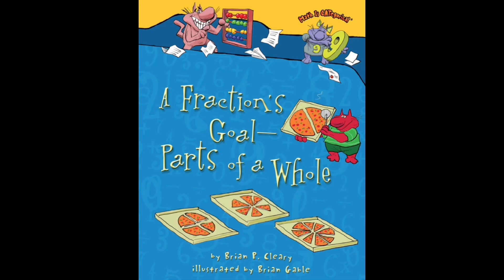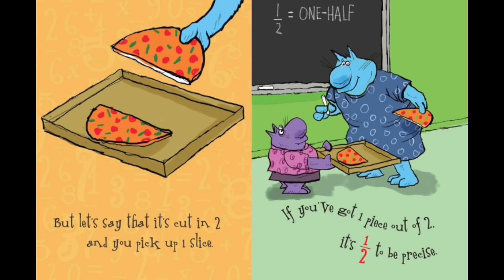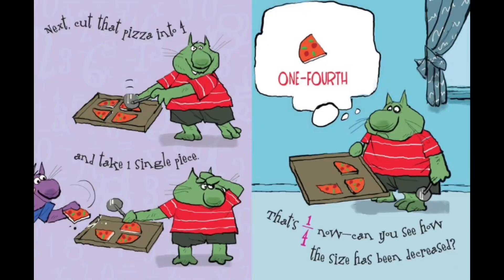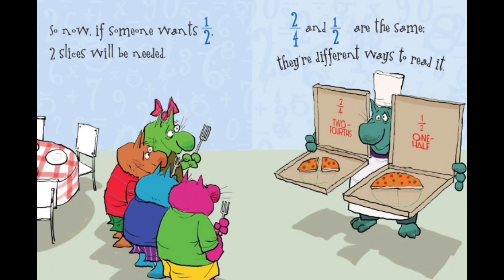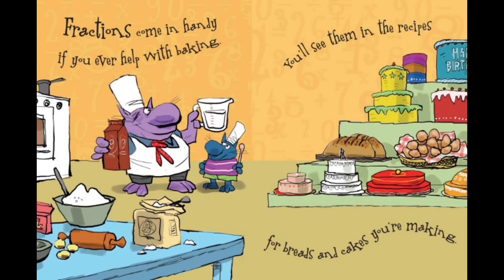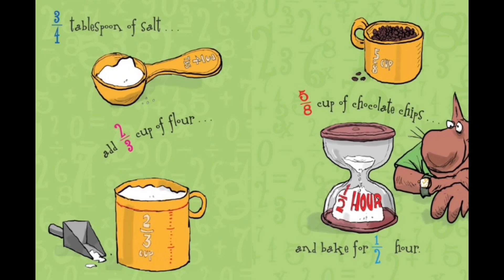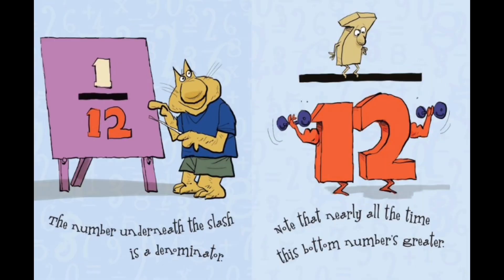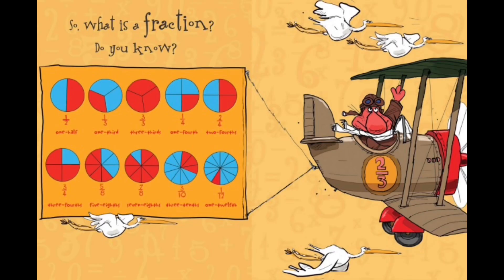A Fractions Goal Parts of a Whole - Kids Read Aloud Math Book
In this fun-filled look at fractions, Brian P. Cleary and Brian Gable demonstrate how fractions work by splitting whole objects into parts. The comical cats of the wildly popular Words Are CATegorical® series divide everything from pieces of pizza to groups of people into halves, thirds, tenths, and more. Peppy rhymes, goofy illustrations, and kid-friendly examples take the fear out of fractions.

From the author and illustrator duo of the best-selling Words Are CATegorical® series, Math Is CATegorical® introduces basic math concepts for young readers and reveals that sometimes math is easier to show than explain! Pairing clever rhyming verse with comical cartoon cats, Brian P. Cleary and Brian Gable help children add up just how fun math can be!